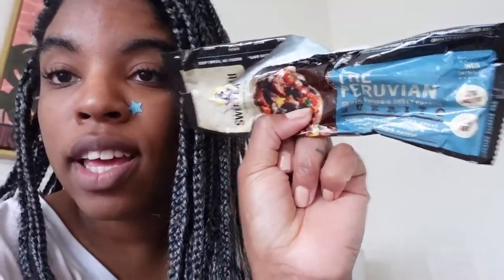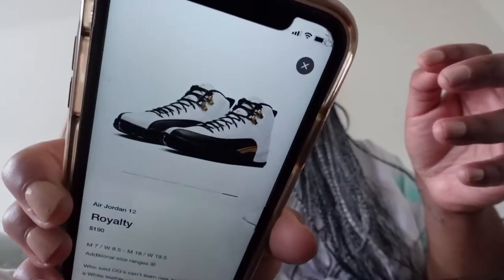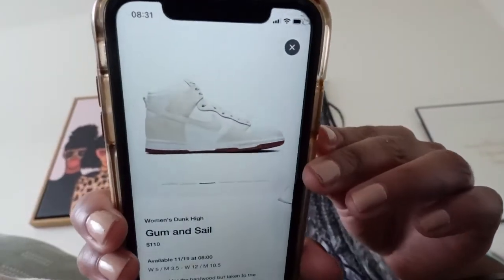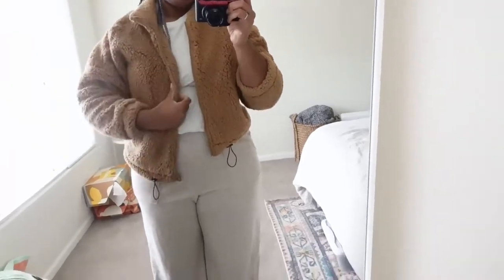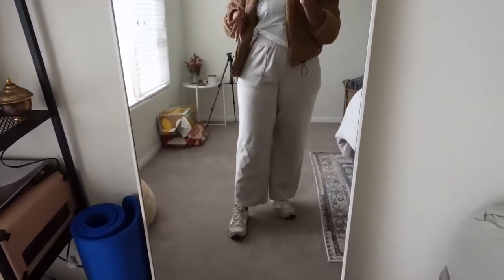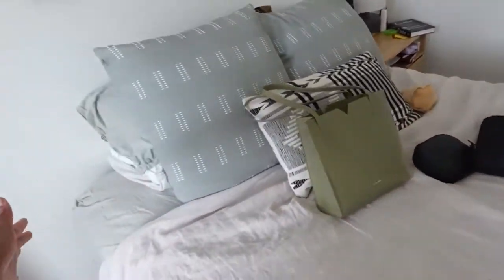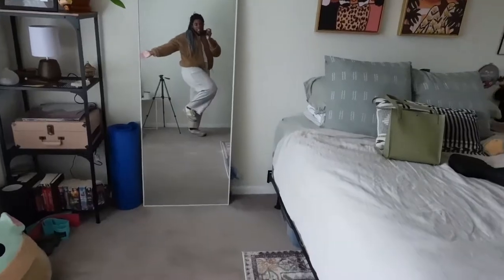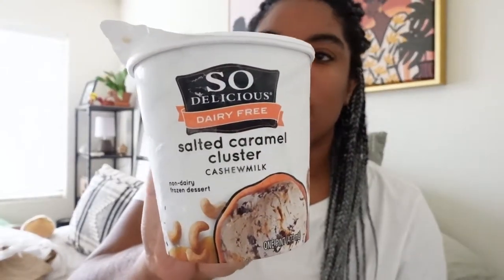a chill day in the life and cleaning my apartment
Also if you have any video suggestions or things that I can do better with my videos, please do let me know. I am always open to growing and learning.

Stay safe and don't forget to stay kind, stay true, and stay laughing!

LETS BE FRIENDS OVER HERE TOO...

CAMERA USED
Sony ZV-1
Edited by JasmineRossette using Adobe Premiere Pro